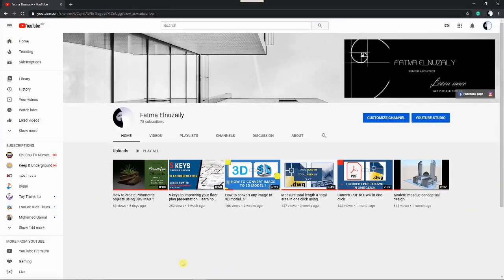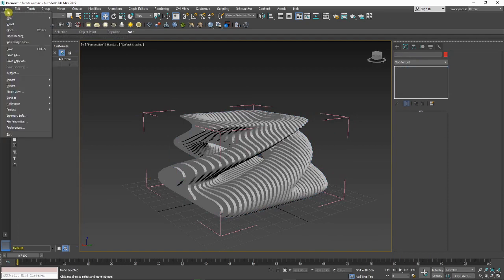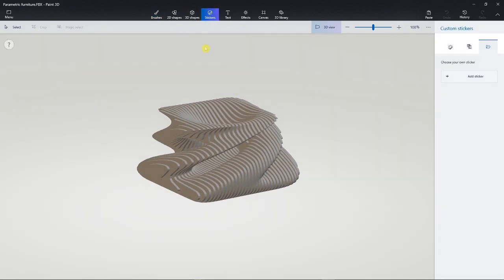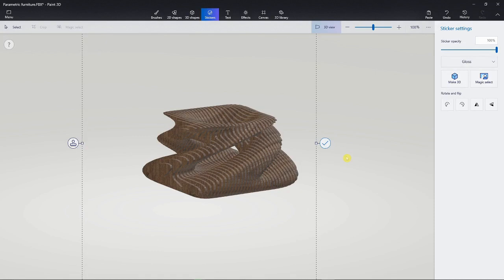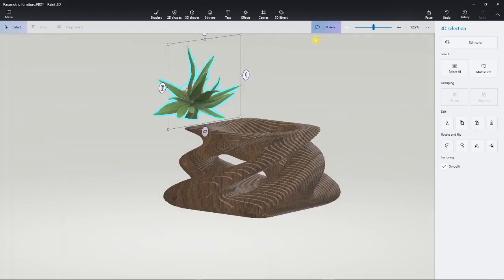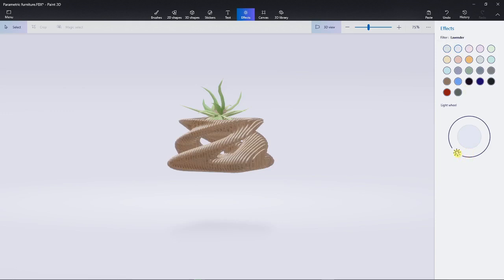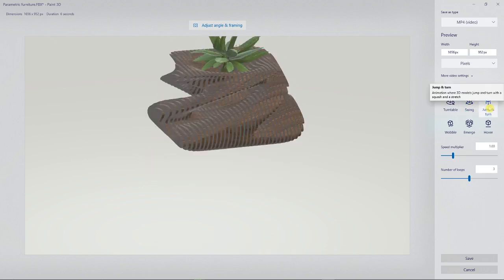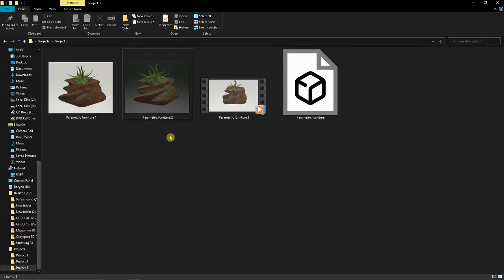The easiest 3D Render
Learn how to create the easiest 3D render using Windows 10 Paint 3D, create images and videos in a few seconds only.